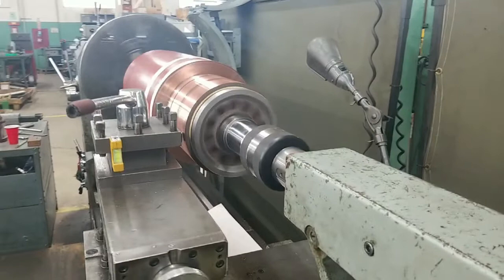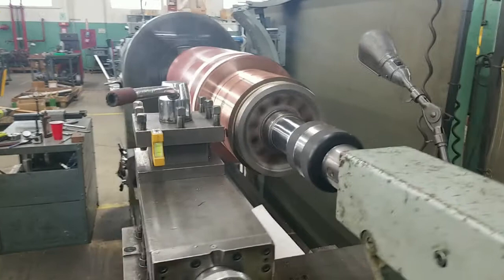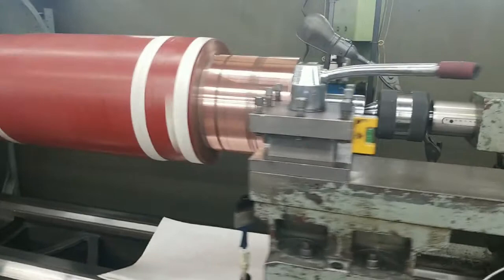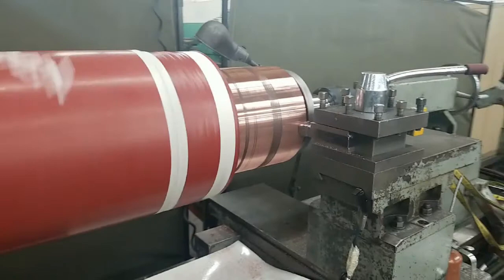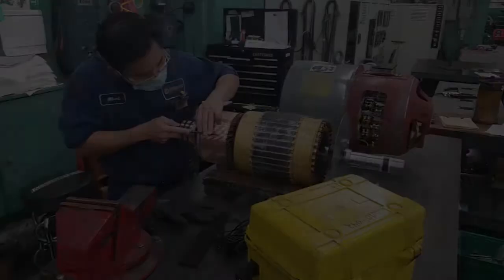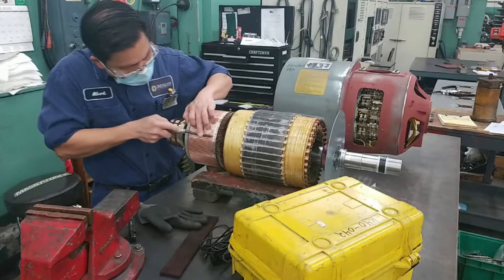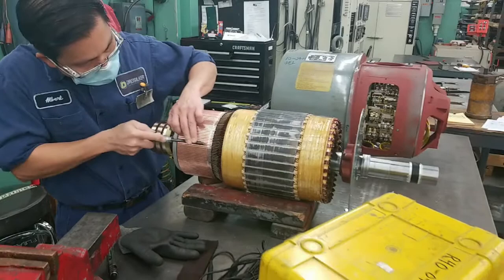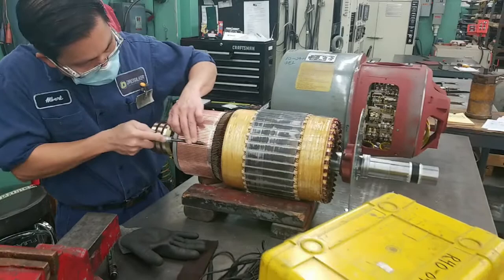DC Motor Repair: Commutator Work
DC motors require carbon brushes to run on the armature’s commutator to supply electrical current to the armature windings. If the commutator surface is not smooth and concentric, the carbon brushes will wear out quickly and even the armature winding could fail resulting in a costly repair. Here we are clean cutting the armature’s commutator so that it is a smooth surface for the brushes and it is at least one thousandths of an inch in run out in comparison to the bearing journals.

A commutator is made up of individual copper bars that are welded or soldered to individual coils in your armature. These bars have to be electrically separated from each other. So after the commutator is turned down, we undercut and clean any burrs to electrically separate each bar.
Shown here is a dc motor being test run and it’s repaired commutator with its brushes working seamlessly together.